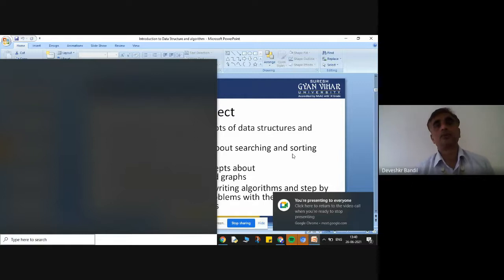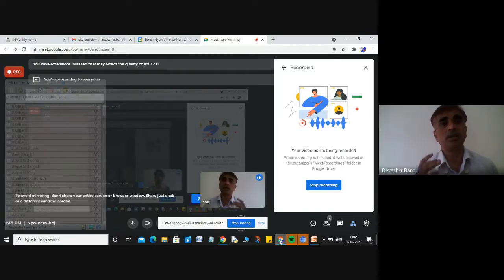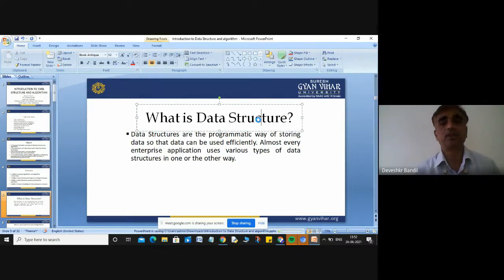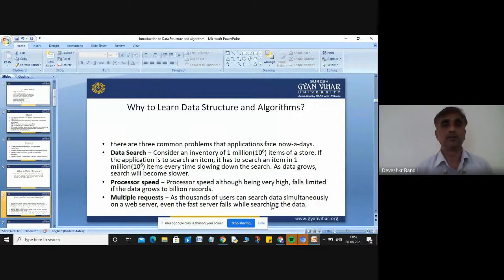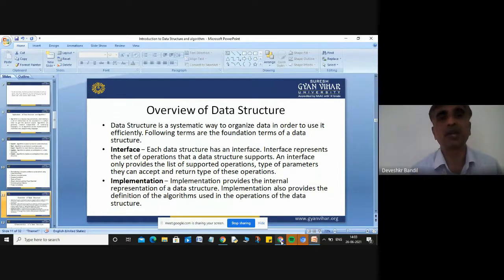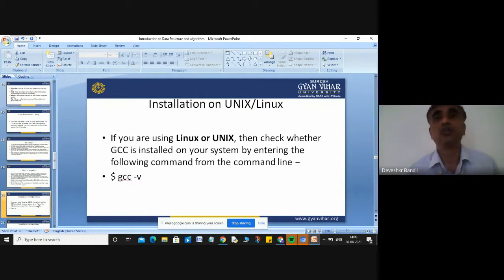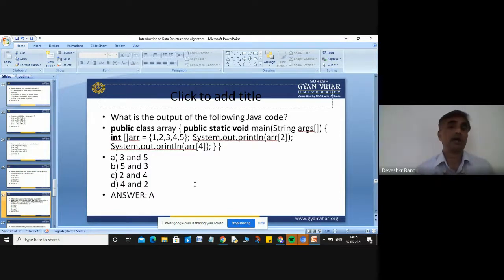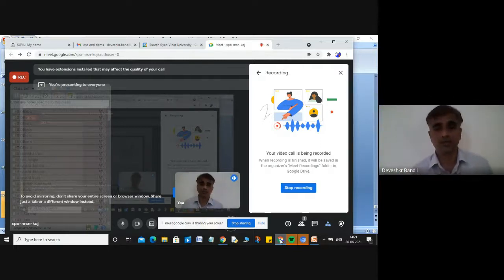Introduction to Data Structure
About Tutorial:
Data Structure is a way of collecting and organising data in such a way that we can perform operations on these data in an effective way. Data Structures is about rendering data elements in terms of some relationship, for better organization and storage. For example, we have some data which has, player's name "Virat" and age 26. Here "Virat" is of String data type and 26 is of integer data type.

We can organize this data as a record like Player record, which will have both player's name and age in it. Now we can collect and store player's records in a file or database as a data structure. For example: "Dhoni" 30, "Gambhir" 31, "Sehwag" 33

If you are aware of Object Oriented programming concepts, then a class also does the same thing, it collects different type of data under one single entity. The only difference being, data structures provides for techniques to access and manipulate data efficiently.

In simple language, Data Structures are structures programmed to store ordered data, so that various operations can be performed on it easily. It represents the knowledge of data to be organized in memory. It should be designed and implemented in such a way that it reduces the complexity and increases the efficiency.